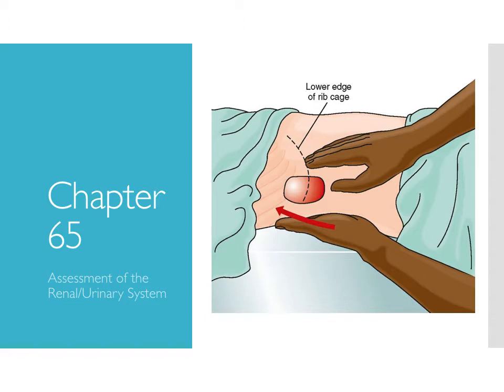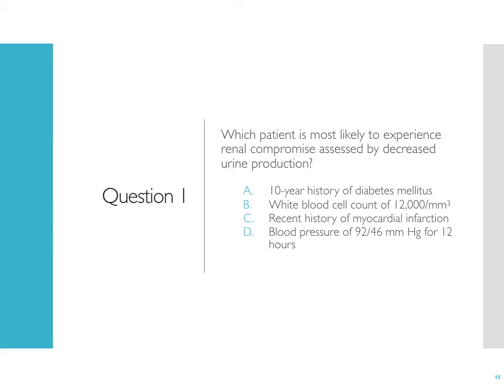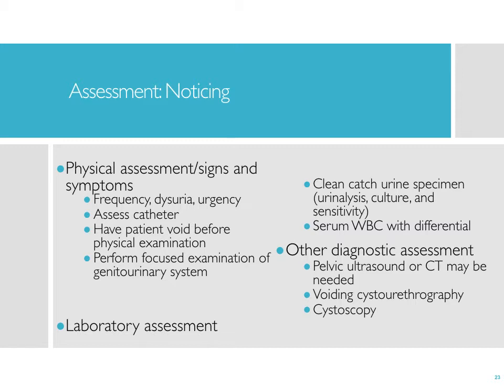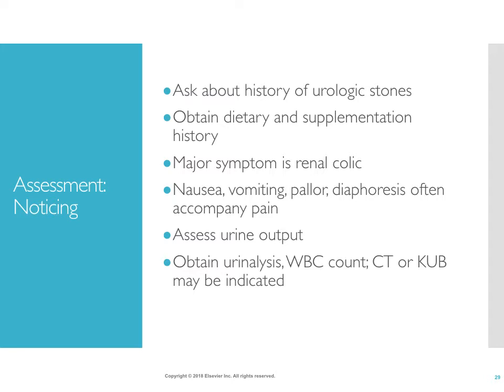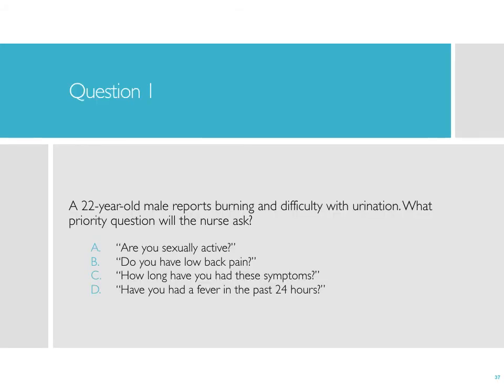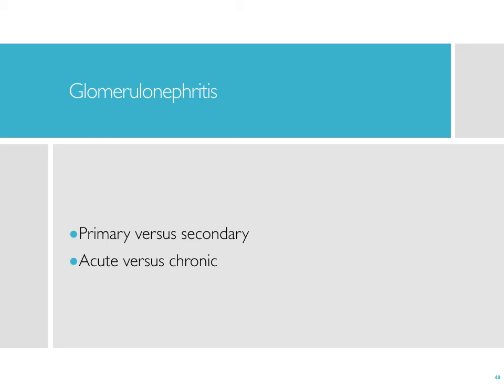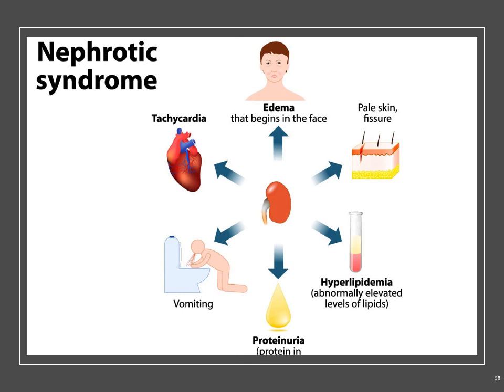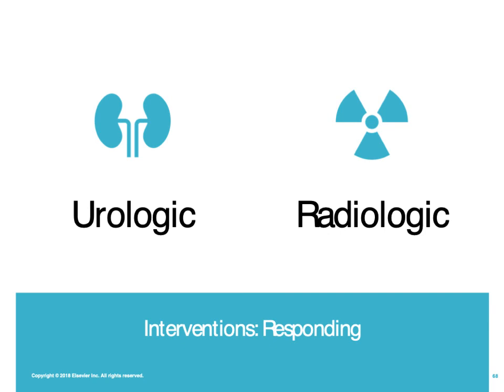Chapter 65 68 Renal Part 1 Keynote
This video is for the online lecture.